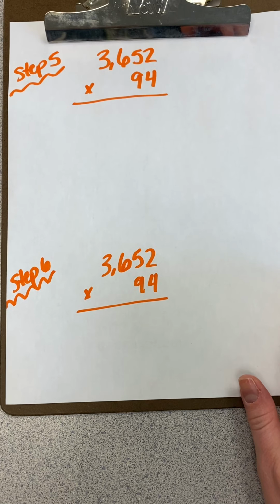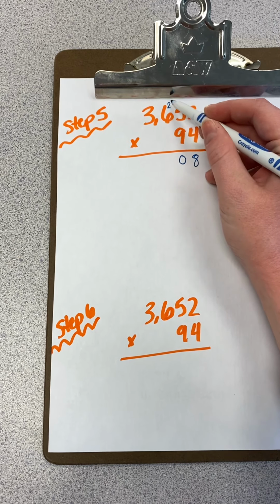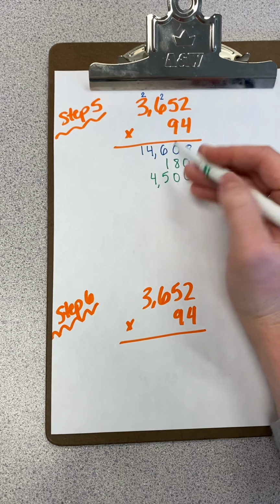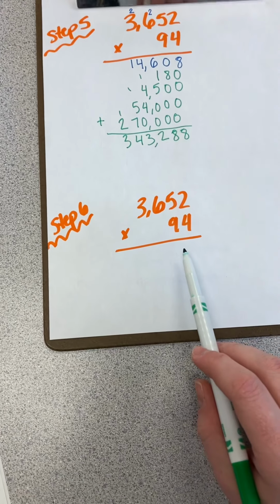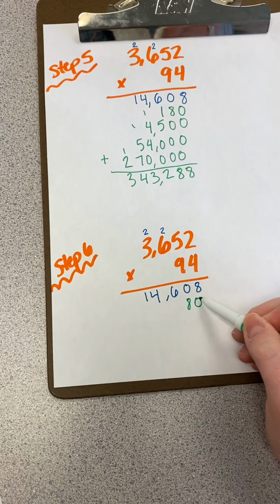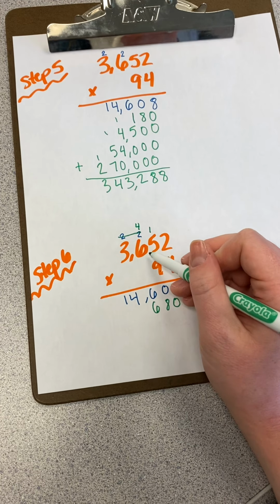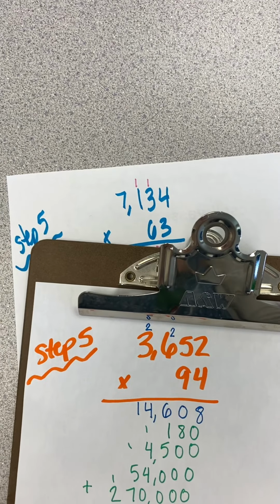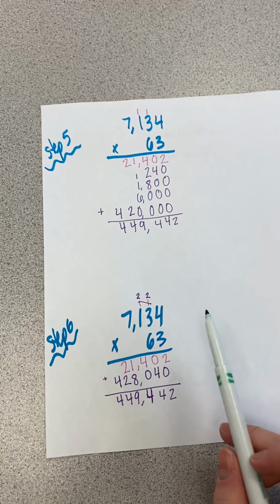Multiplying a 4 digit by 2 digit using the standard algorithm and partial product (steps 5 & 6)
Review the strategy before solving one independently. Includes estimating to check for reasonableness.